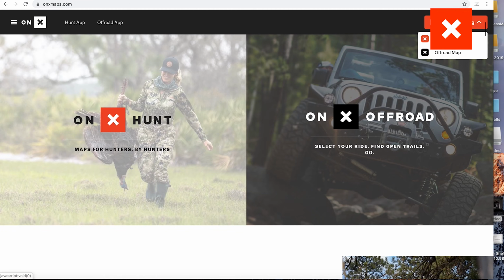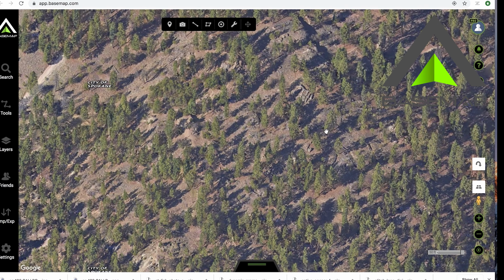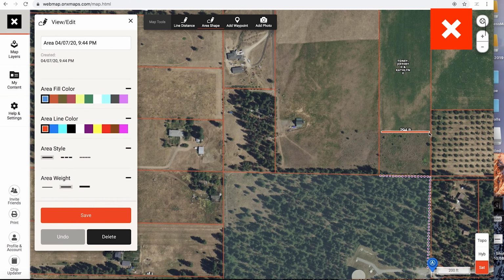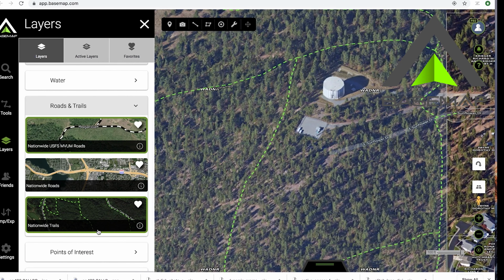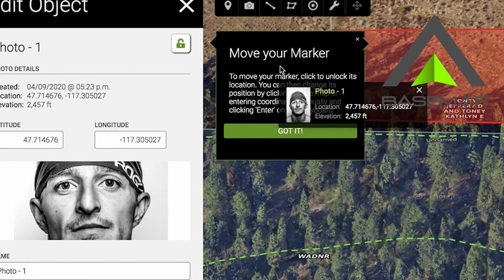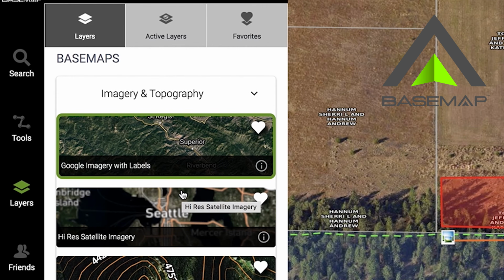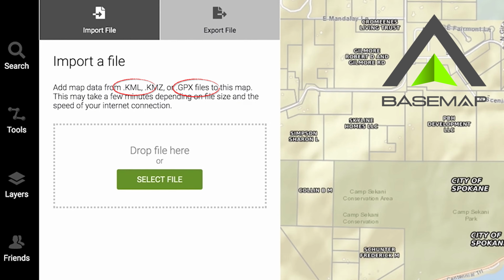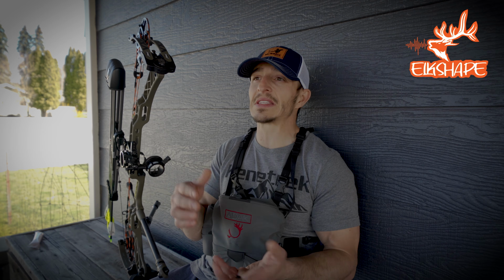ONXHUNT versus BASEMAP | Complete Desktop Breakdown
ONXHUNT versus BASEMAPS | Complete Desktop Breakdown - Today we're going to compare and contrast Basemap and onXhunt desktop platforms from a digital scouting perspective. Each has strengths and there's a significant price difference so we aim to see if there's a value difference. Checkout this complete breakdown on our opinion of the desktop application. Comments/questions? Drop them below we'll answer!

QUICK LINKS TO OUR FAVORITE GEAR:
Last Chance Archery Vise
Last Chance Archery EZ Press
Black Gold Verdict 3 Pin
Vortex UHD Binos
Tight Spot Quiver 5 Arrow
Hamskea Trinity Hunter Rest
Carter Too Simple Release
Hamskea Leveling Tool
Easton Archery Square
Filmed on a Sony Alpha A7III